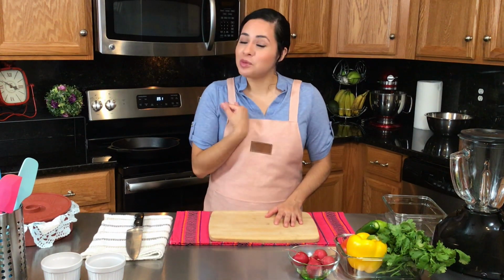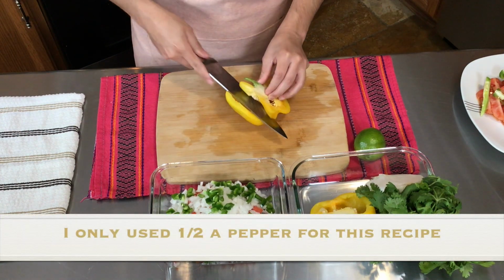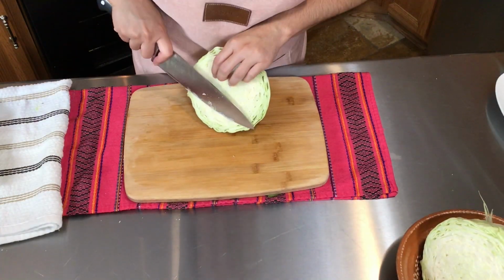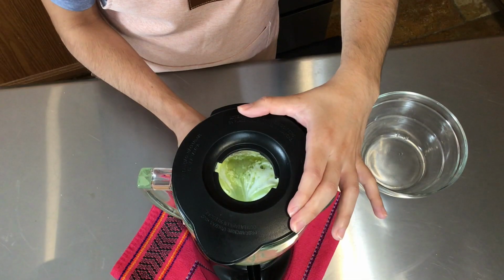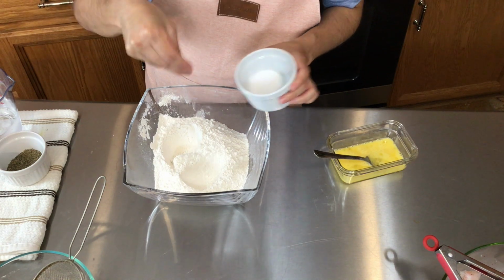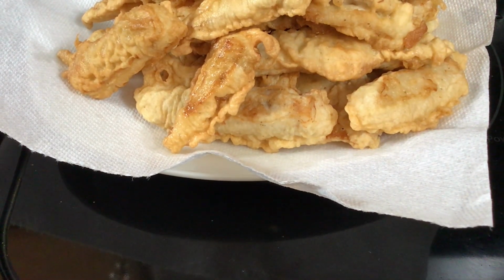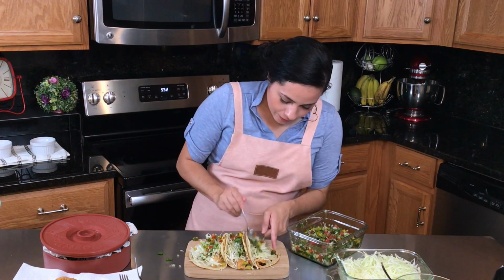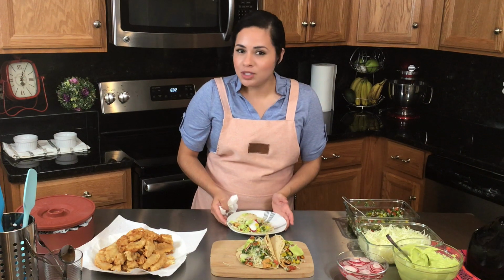TILAPIA FISH TACOS with cabbage slaw | Creamy AVOCADO SAUCE | TEMPURA BATTER for tilapia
Here is the perfect recipe for incredibly delicious tilapia fish tacos paired with a refreshing cabbage slaw and a creamy avocado sauce. The tempura batter makes the tilapia deliciously crispy. The tilapia is not overpowered by anything. It's a beautiful complement of flavors. The avocado sauce is refreshing and  creamy. Do not skip it. You will enjoy and delight in it. Fish tacos are super easy to make and the outcome is so good! The day I had them, I fell in love and immediately changed the one thing I knew could make them better, which was the sauce. I wanted something refreshing and not overpowering. This avocado sauce exceeded my expectations. All put together it is amazing!

⭐️My new blender:
Vitamix A3500 Smart blender Professional grade 64oz

Fish Taco Recipe

For the Tilapia
Season 4 pcs of tilapia fillets with salt and pepper.

To prepare the pico
2 ea tomatoes, remove the seeds
1/2 onion
1 ea jalapeño, take out the seeds
1/2 yellow bell pepper
Small bunch of cilantro
1 ea lime

For the creamy avocado sauce
2 ea ripe avocados, halved, seeded and peeled
1 ea garlic clove
1 ea lemon
1/2 cup of olive oil
1/2 cup of sour cream
3 ea chilli dried chilli piquin pods
Sal to taste

Garnish
6 thinly sliced radishes

Slaw
Shred about 1/2 a cabbage
-Wash and let dry

*Will need store bough tortillas

Tempura batter
2 cups of all purpose flour, sifted (no lumps)- Lightly season w/ salt and pepper
2 eggs, beat
2 cups of ICE COLD WATER

Except as otherwise provided, you may use the Apple and third party audio file content (including, but not limited to, the built-in sound files, samples and impulse responses) (collectively the “Sample Content”), contained in or otherwise included with the Apple Software, on a royalty-free basis, to create your own original soundtracks for your film, video and audio projects. You may broadcast and/or distribute your own soundtracks that were created using the Sample Content, however, individual files may not be commercially or otherwise distributed on a standalone basis, nor may they be repackaged in whole or in part as clipart, stock animation, audio samples, sound files or music beds.